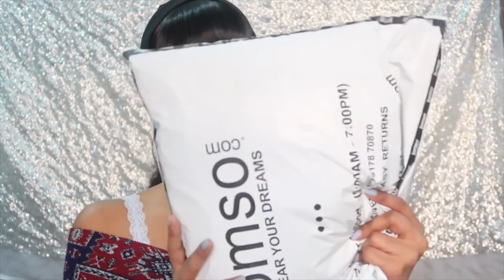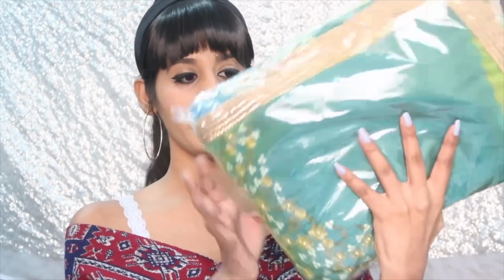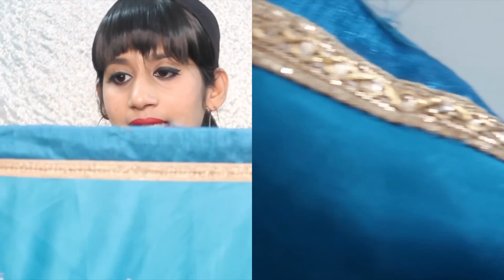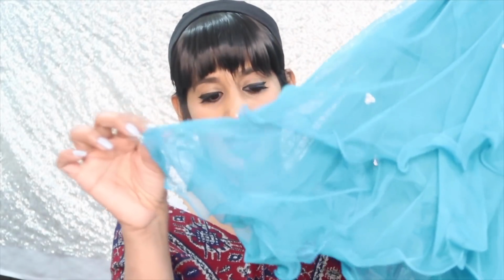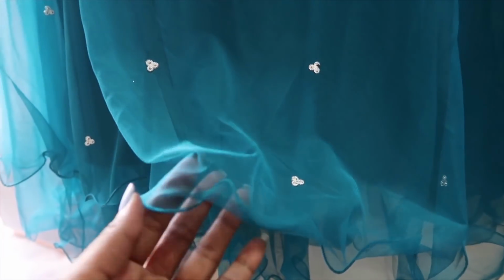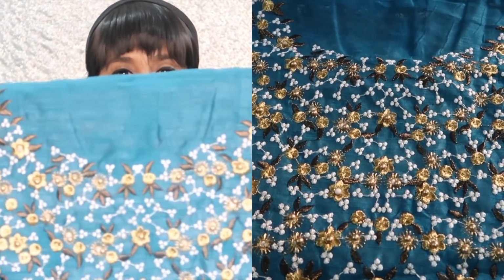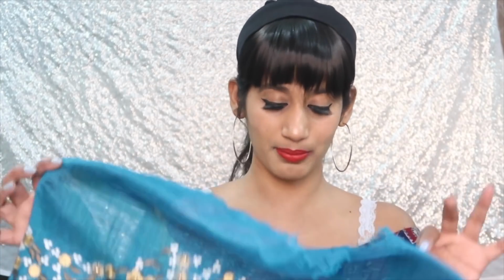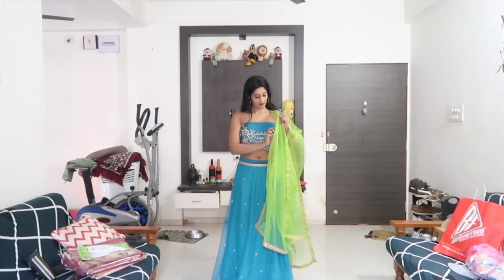JOMSO partywear Unboxing and Review |Worth it ??| Party Wear Lehenga choli tryon & review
Hello Guys,

I hope you all are doing good. Today I'm sharing my review on JOMSO Satin net Lehenga which I recently purchased.

I wanna thank you so much for taking out the time & watching the video.

Copyrights
All the contents in this video was created by me Deeksha Shetty. Please do not use any photos and Content without taking my permission.